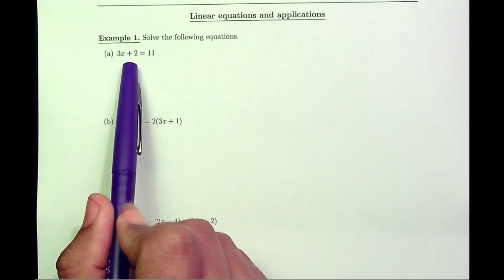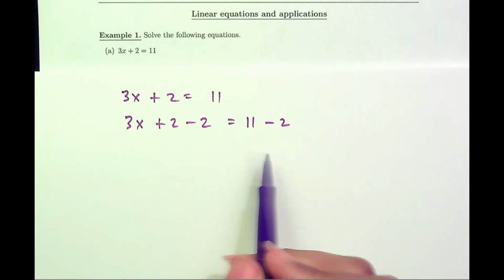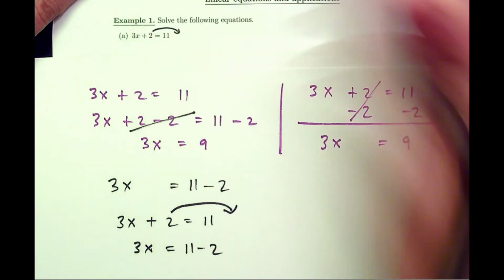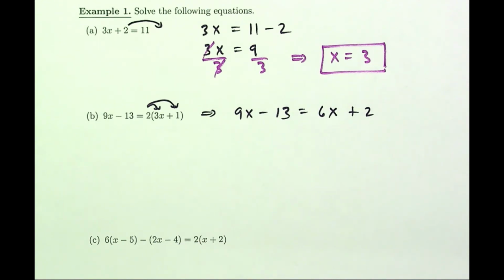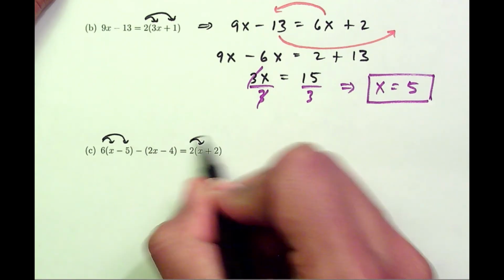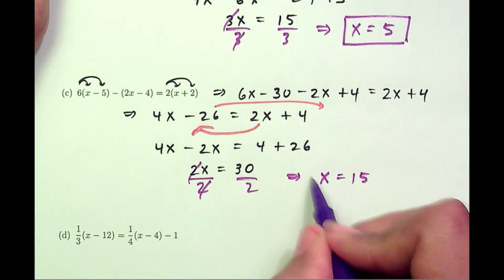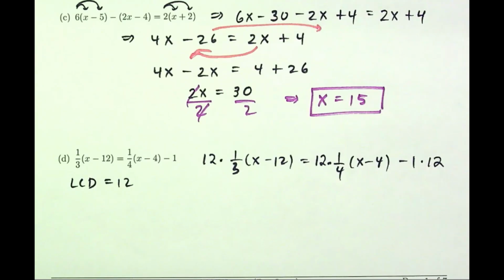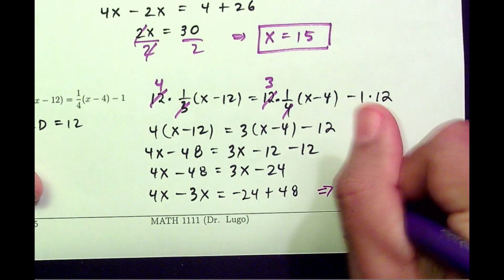Lesson 5 - Part 1